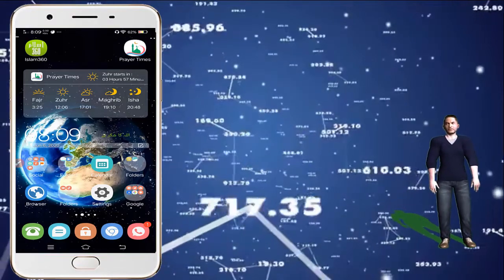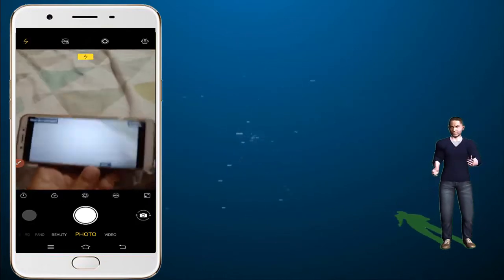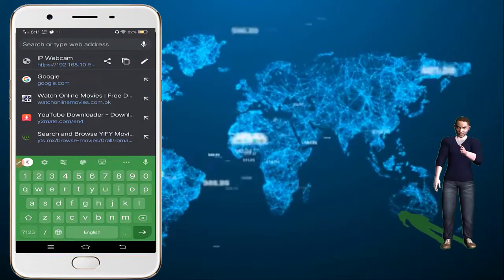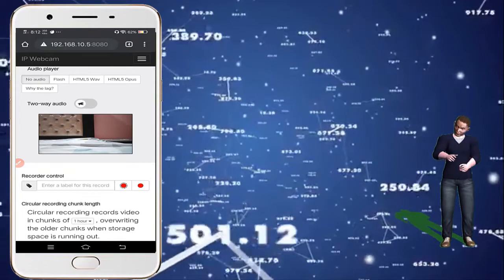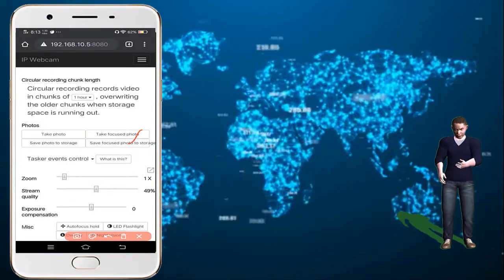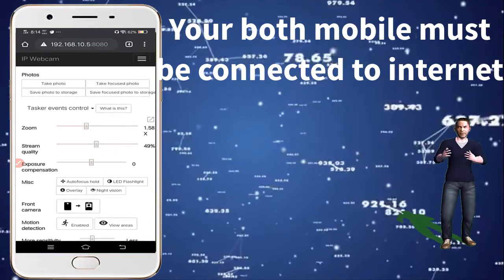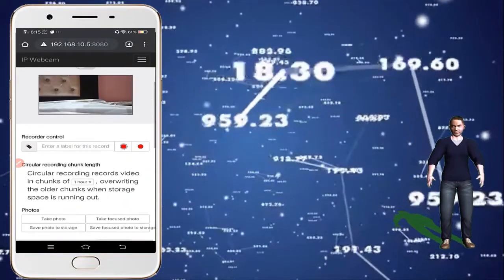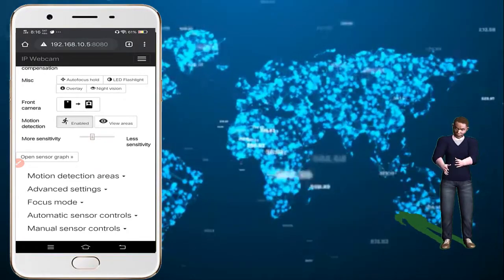|| Use your cell phone as CCTV Camera | How to access or control mobile camera anytime anywhere ||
Hope you are all will be fine. In this video I will show you how we can use our mobile phone camera as CCTV camera. We can also say that how we can access or control all functions of any smart phone camera. My this video is for awareness purpose because it may possible someone use this trick and place cell phone in any public toilet and capture nude videos, that’s why we have to be careful and keep in mind. The other purpose of this video is that if we went to somewhere and we want to monitor our street then we can apply this trick and place cell phone in window and use it as CCTV we can use both front & back camera. So, keep watching this video till end and my humble request to my new viewers, please subscribe my channel to see more videos and click the bell button to get notification about my new videos.